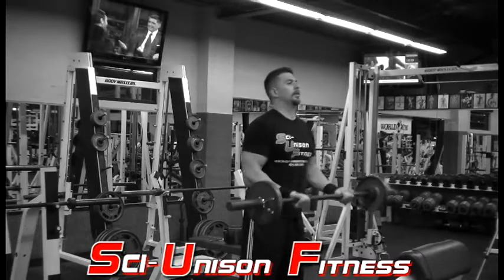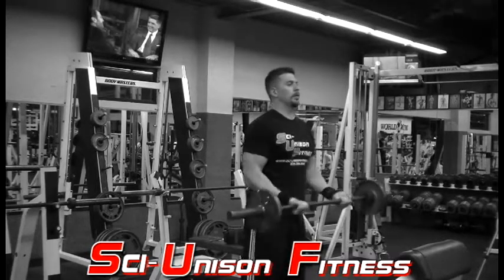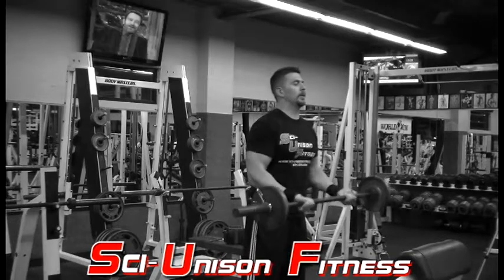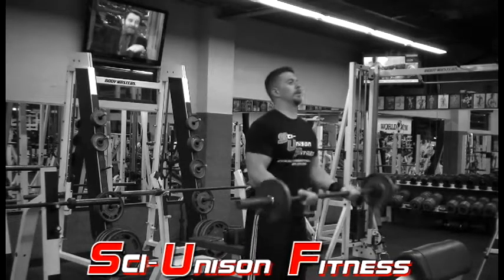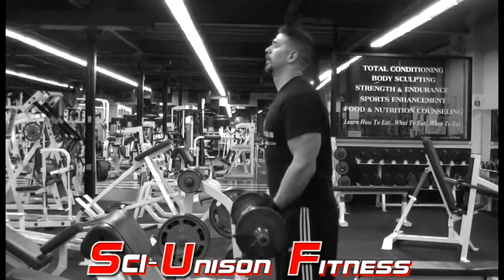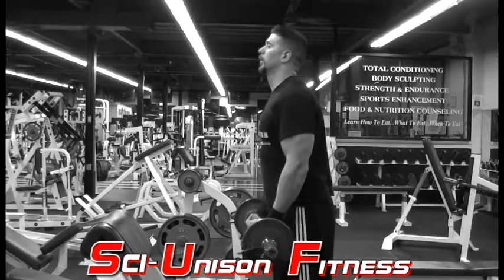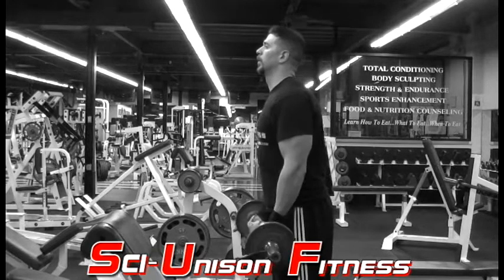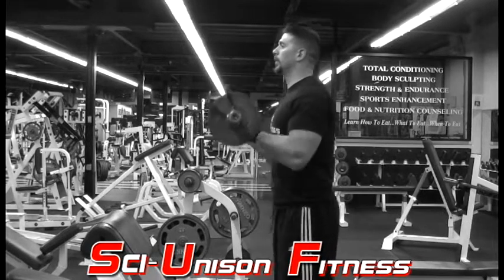Standing Barbell Curls Short Bar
Bicep exercise. Standing Barbell Curls using a short bar, demonstrated by natural bodybuilder and personal trainer Ryan Sullivan of Sci-Unison Fitness.